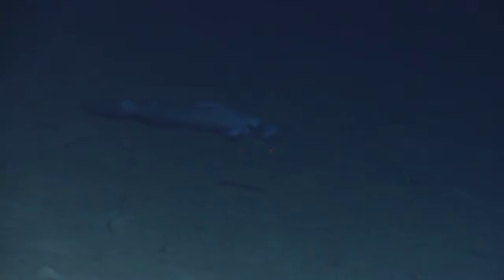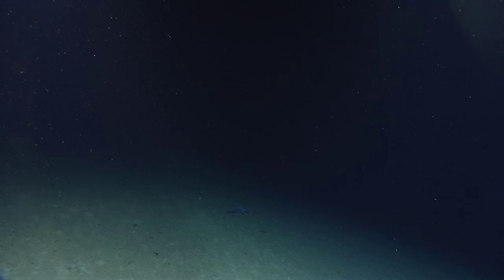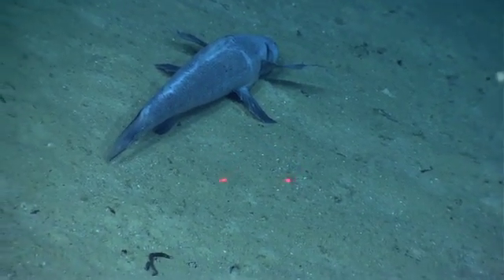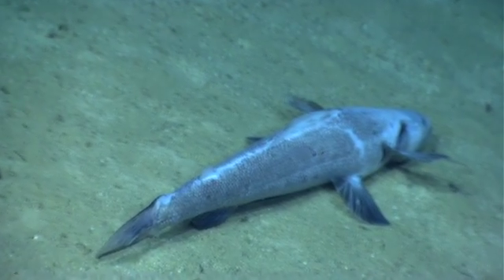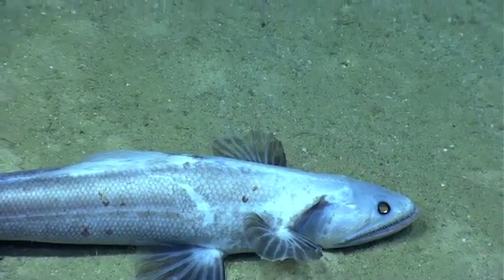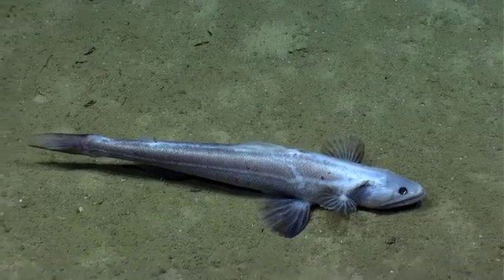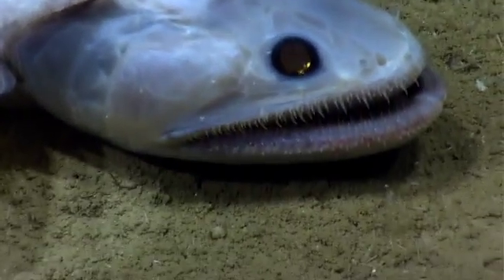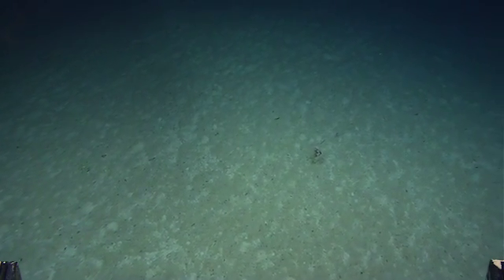Bathysaurus mollis Okeanos 2015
EX1502L3 VID 20150416T133001Z ROVHD FSH BATHY FACE Low